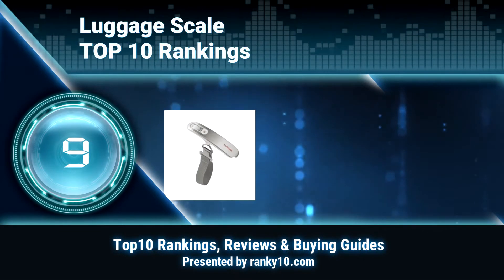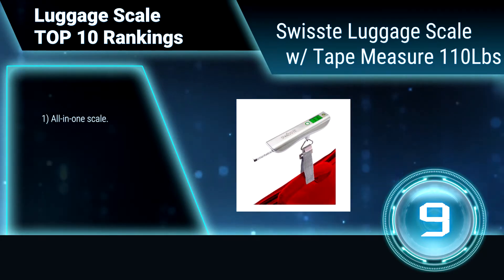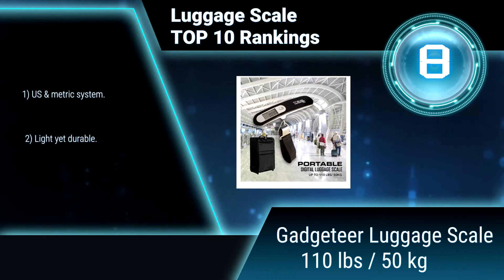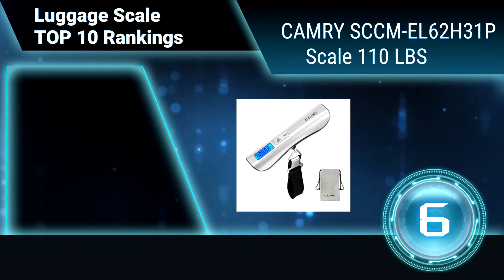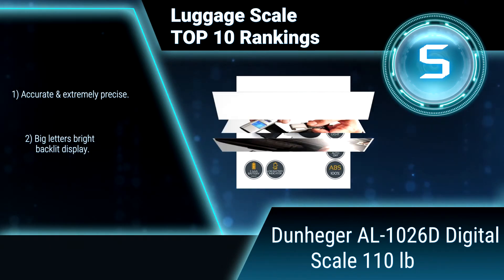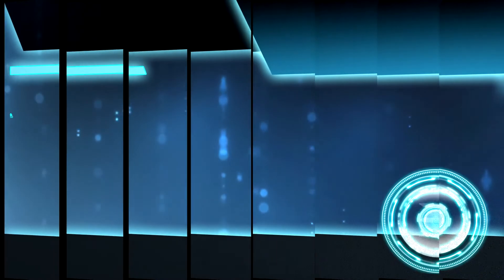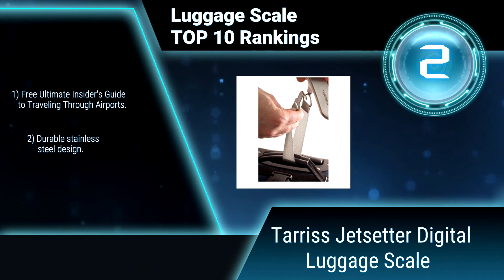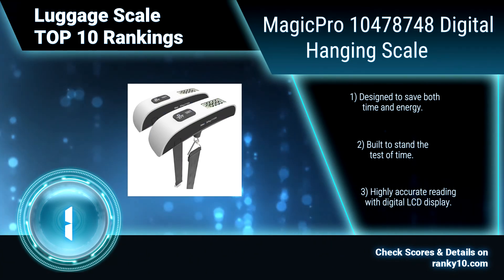Best Luggage Scale Top 10 Rankings, Review 2018 & Buying Guide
We announce latest rankings of best Luggage Scale. We researched countless popular items & selected the top 10.

If you do lots of travelling these days, you need a luggage weight scale. This is a useful device that conveniently weighs your baggage. A “must have” for any frequent traveler as an overweighed luggage is quite expensive. Save a few dollars every time you travel by having your own travel scale.

We hope this video will help you to choice best Luggage Scale.

1. MagicPro 10478748 Digital Hanging Scale
2. Tarriss Jetsetter Digital Luggage Scale
3. Etekcity 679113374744 Digital Hanging Scale
4. EatSmart ESLS-01 Precision Voyager Scale
5. Dunheger AL-1026D Digital Scale 110 lb
6. CAMRY SCCM-EL62H31P Scale 110 LBS
7. Inspira TIEL01RD Hanging Digital Scale
8. Gadgeteer Luggage Scale 110 lbs / 50 kg
9. Swisste Luggage Scale w/ Tape Measure 110Lbs
10. LEOKOR LS-101 Hand Scales with Tape Measure